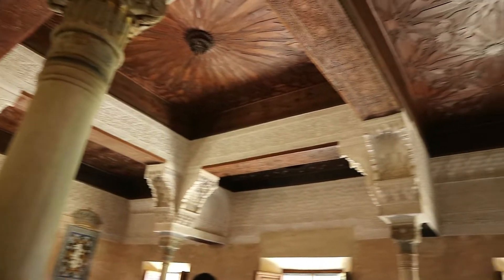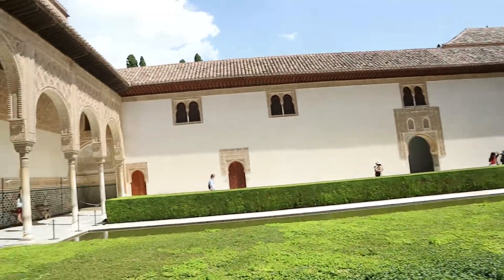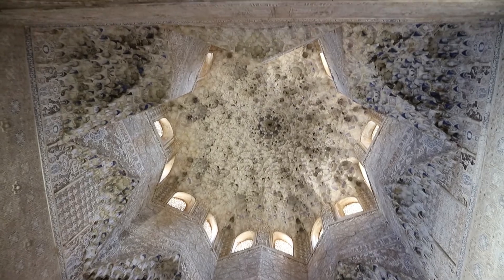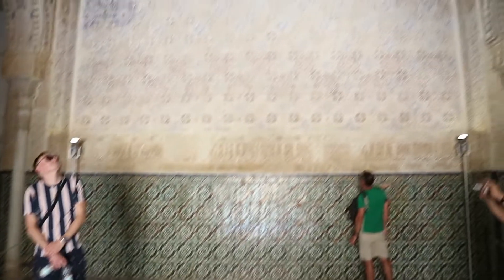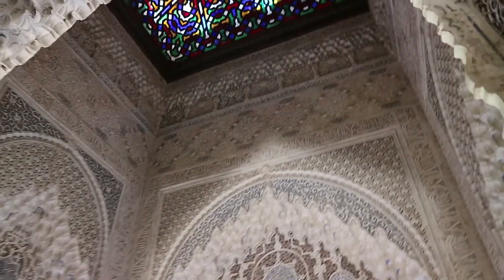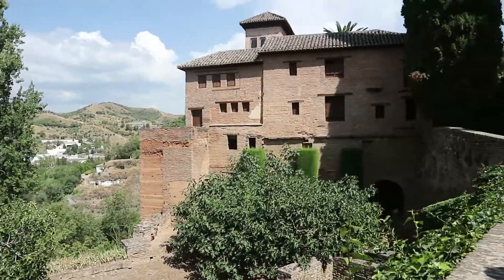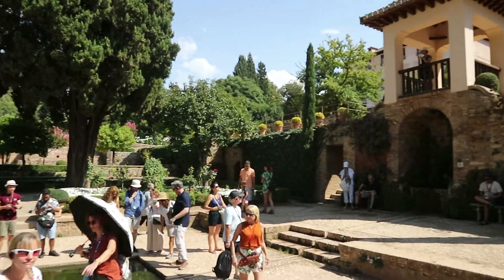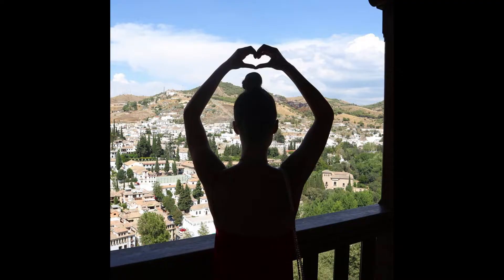NEW! TRAVEL VLOG GRANADA SPAIN | NASRID PALACE | THINGS TO DO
In this travel vlog , I'll be talking you through Nasrid Palace in Granada!❤one of the most beautiful palaces in Spain ! i had so much fun filming this travel vlog! I hope you enjoy and get some travel tips if you are thinking of visiting x